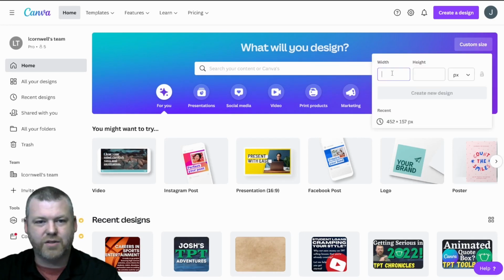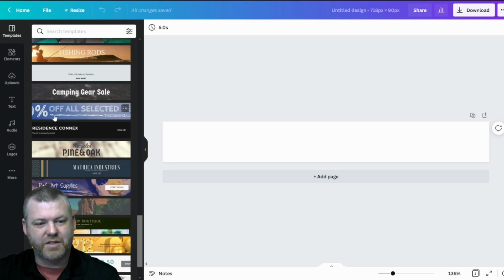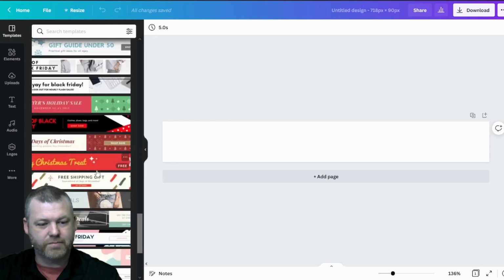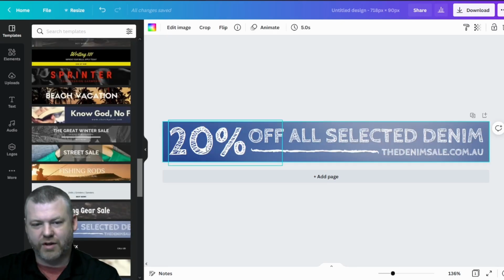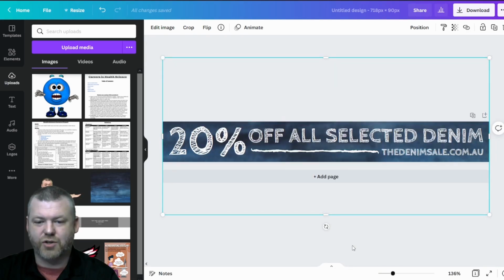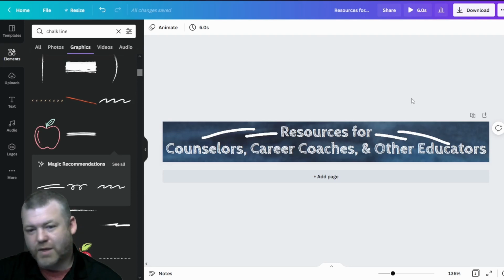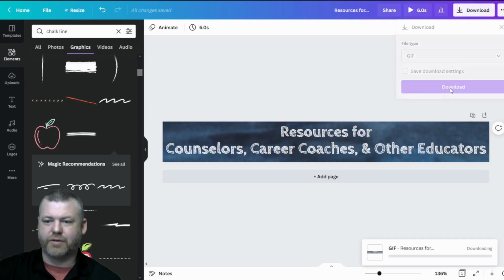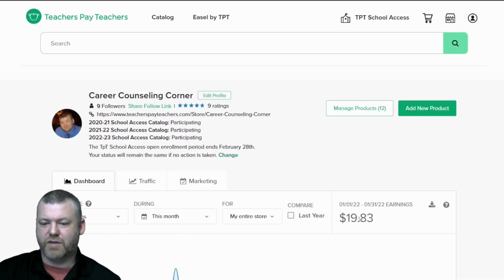Animated Banners for your Teachers Pay Teachers Store with Canva! TPT Toolbox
Welcome to the TPT Chronicles, where I share tips, tools, tricks, and tutorials that will help you improve your experience as a TPT seller. In this video, we're covering how to create animated quote boxes for your TPT store with Canva